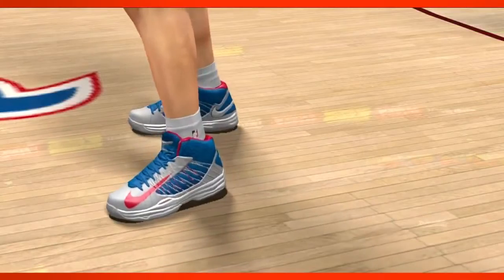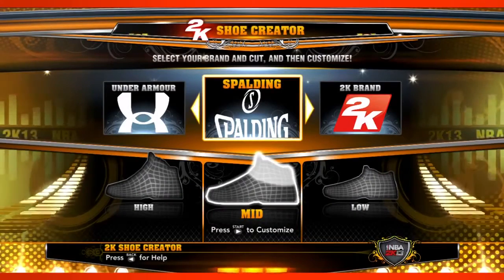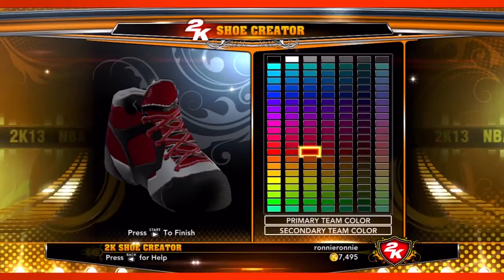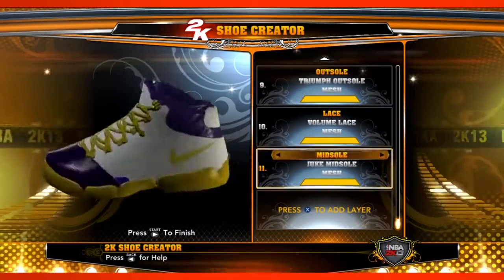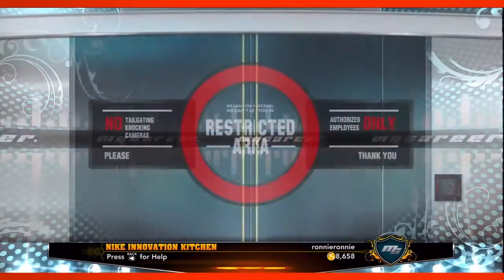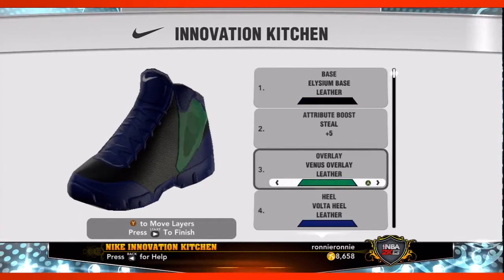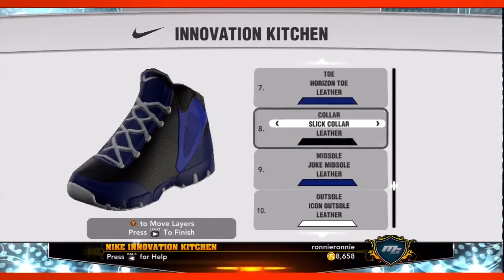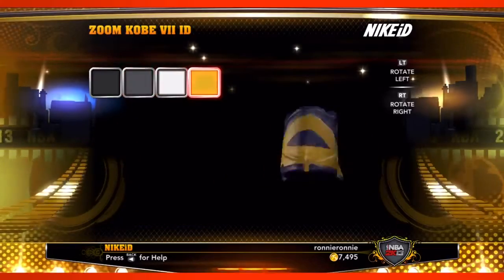NBA 2K13 Developer Insight 6 Shoes